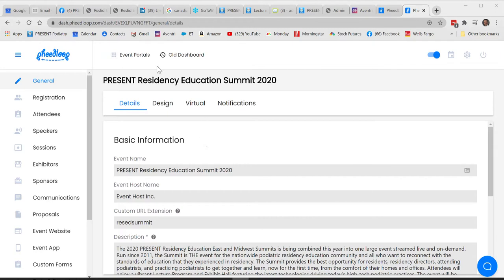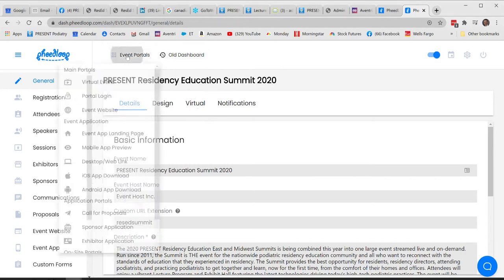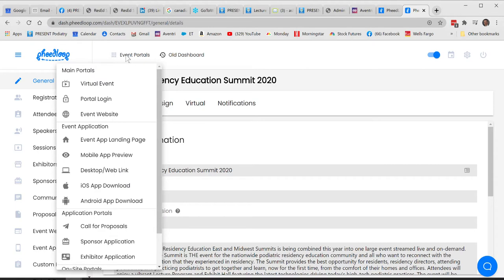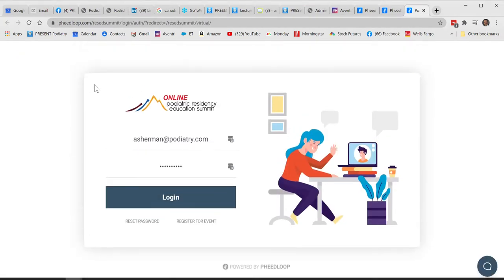Need to login again to preview site?